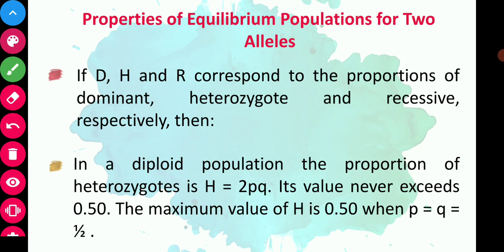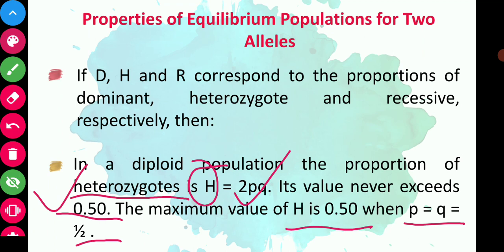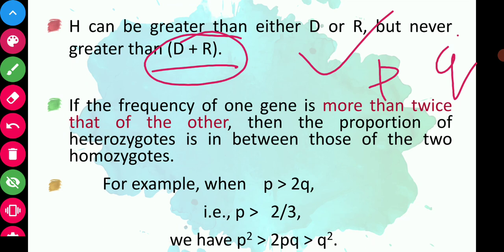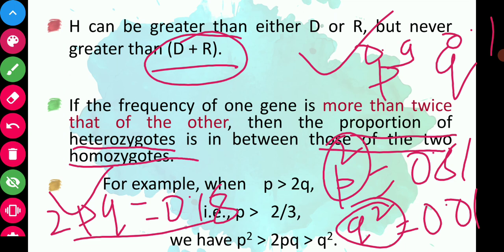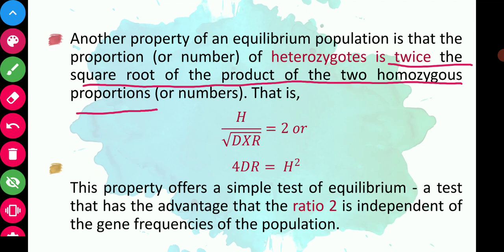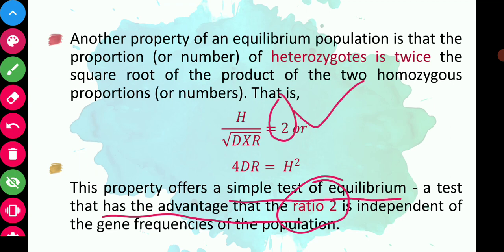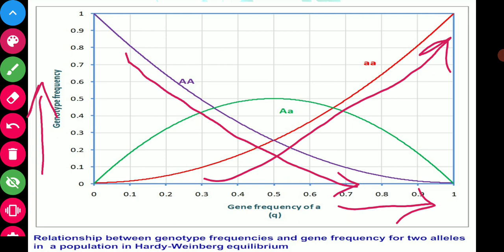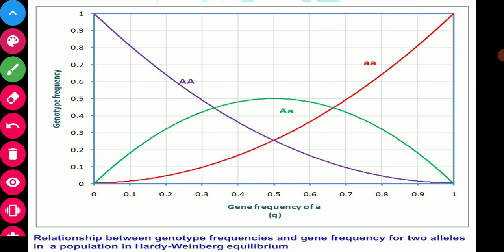Properties of Hardy-Weinberg Equilibrium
This lecture discuss about the properties of population at Hardy-Weinberg equilibrium.